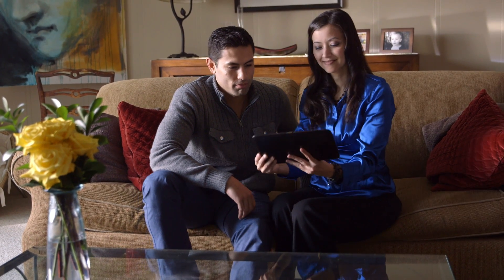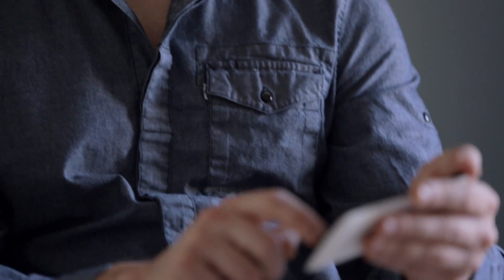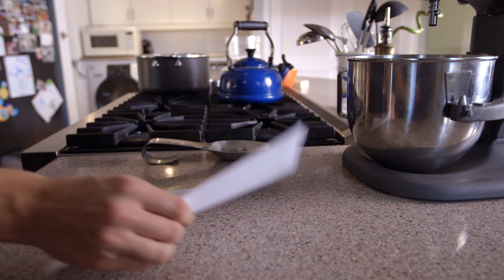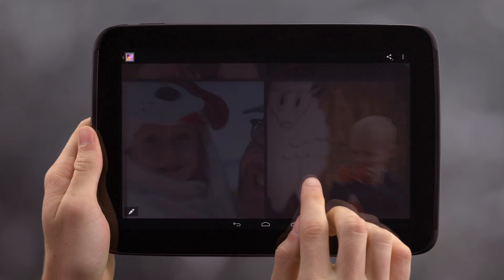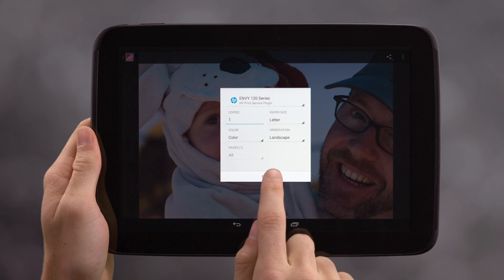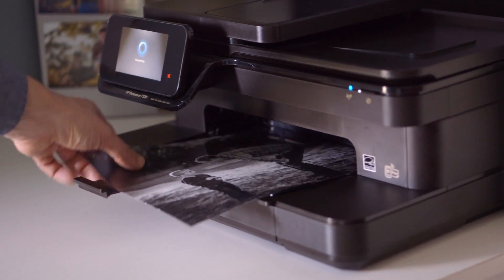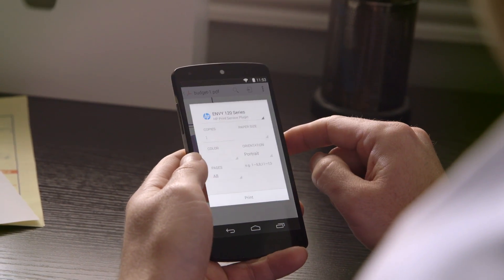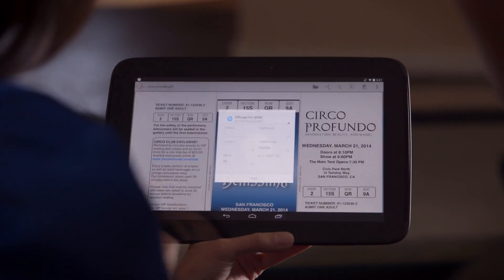Print from Android v4.4 | HP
Did you know you can print from your smartphone or tablet to your printer? See just how easy it is to print and share all your favorite photos, emails, web content directly and simply without the need for cables or software. Find out more tricks and tips at .